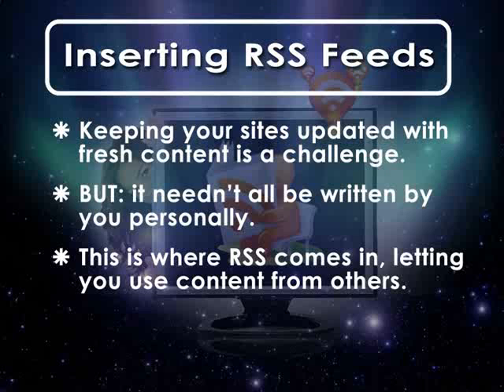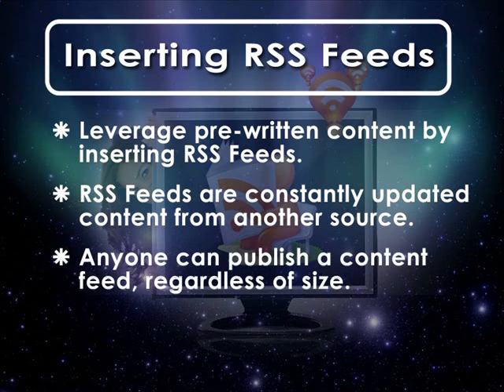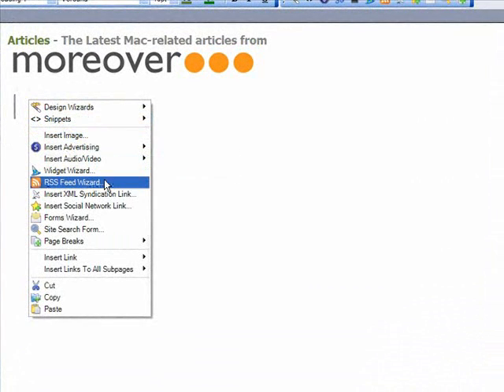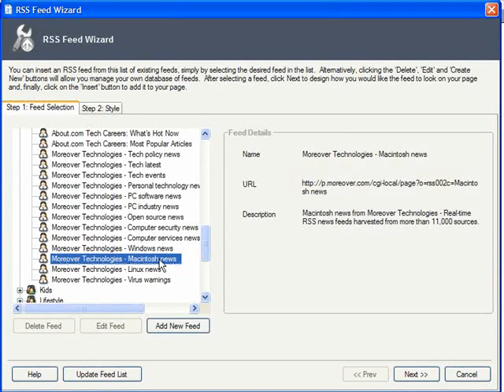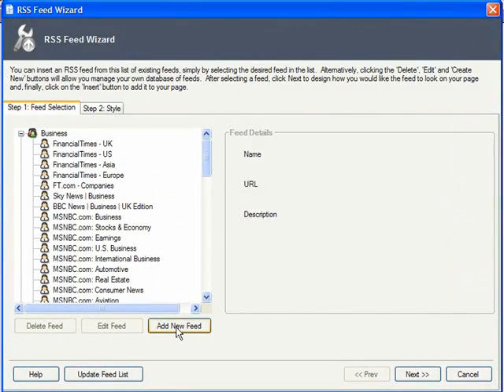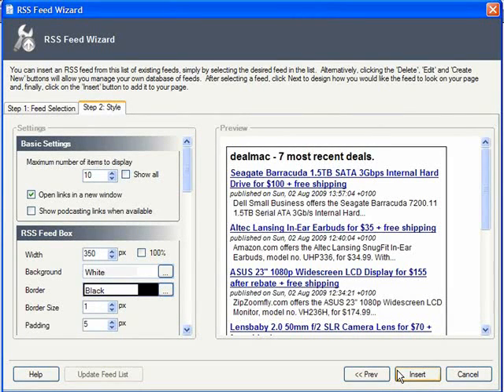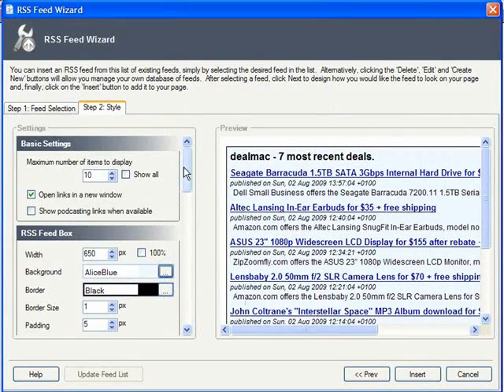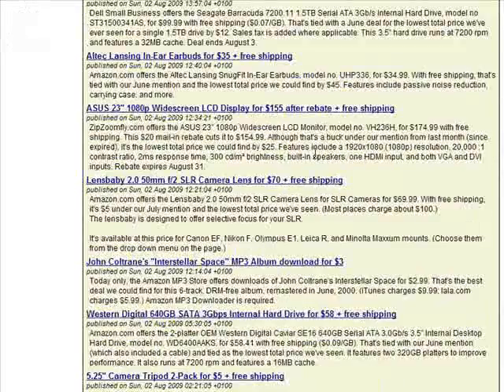Inserting Rss Feeds - Video Tutorial for XSitePro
Over the past few years RSS feeds have become all the rage for a variety of reasons. From a webmaster's perspective they provide a quick and easy way of adding fresh content to a Web site automatically. From a visitor's perspective they provide up-to-date relevant information.